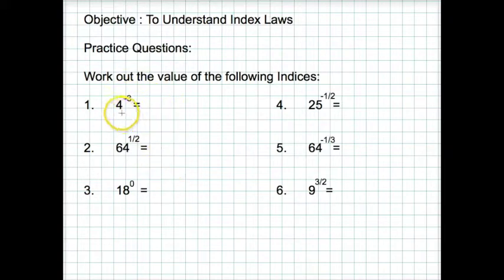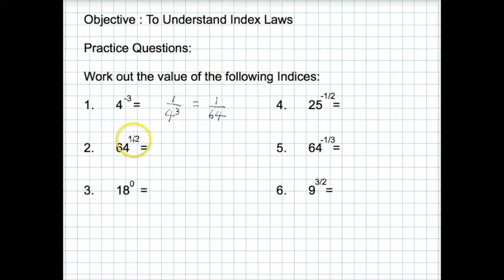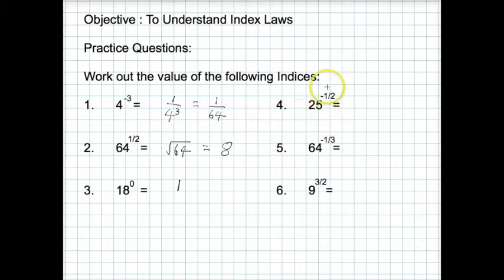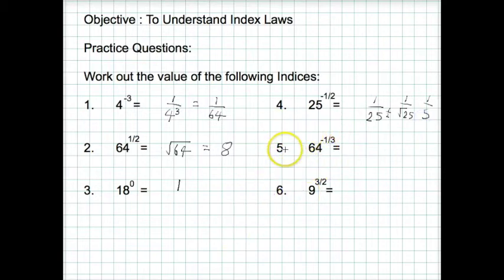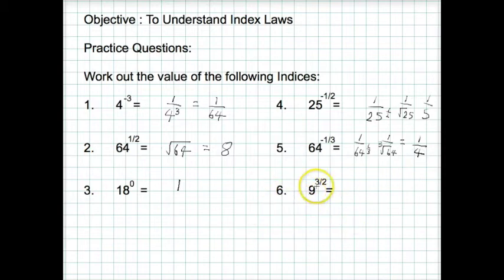To Understand Index Laws: Practice Questions 18b GCSE Number H